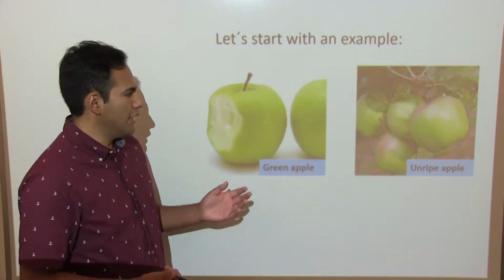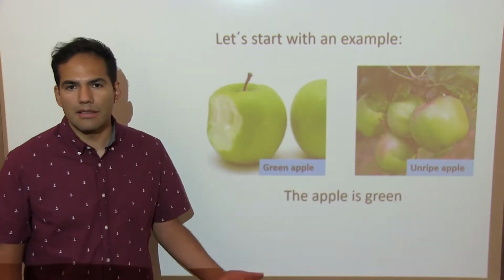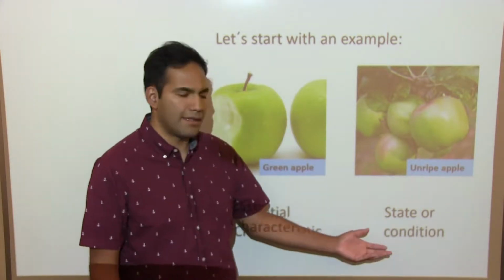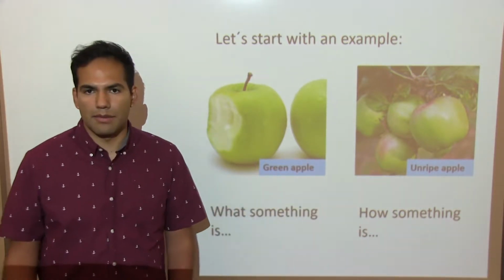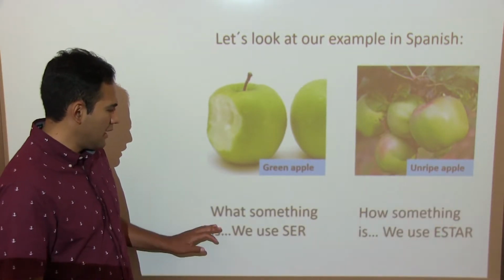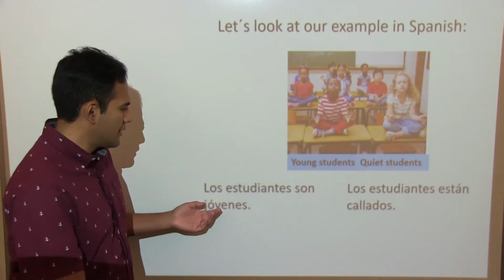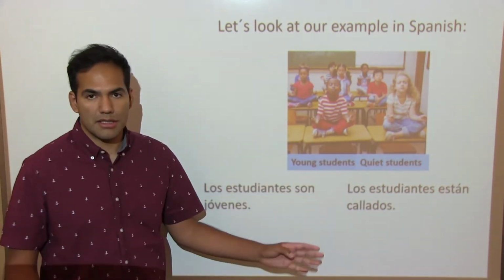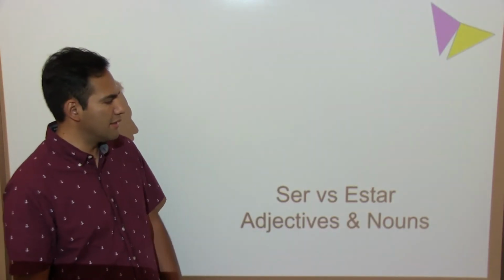Ser vs. Estar: Introduction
This Spanish video is about Ser vs. Estar: Introduction.